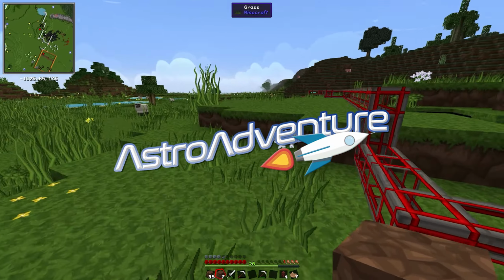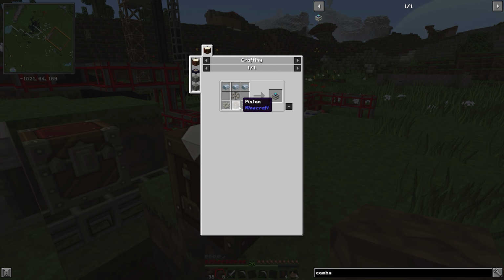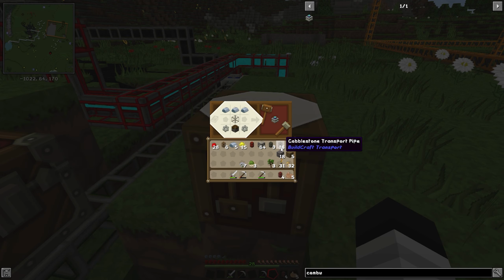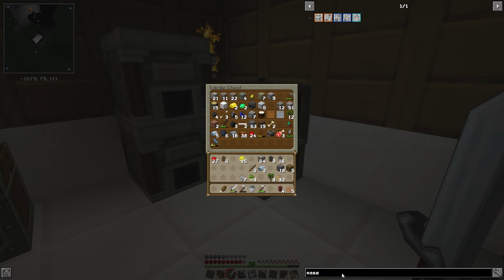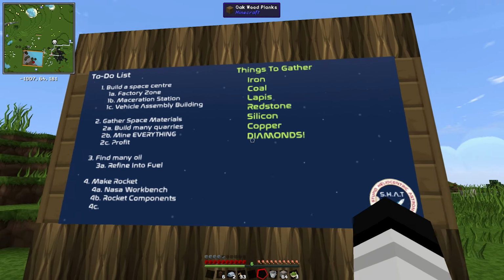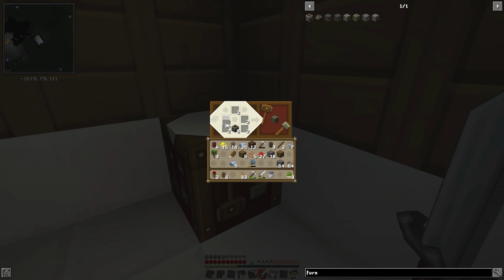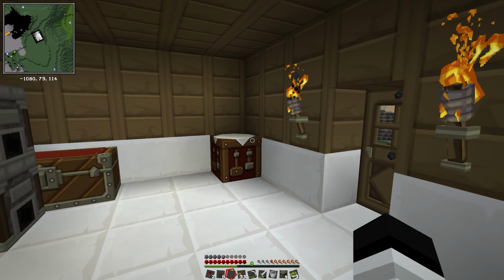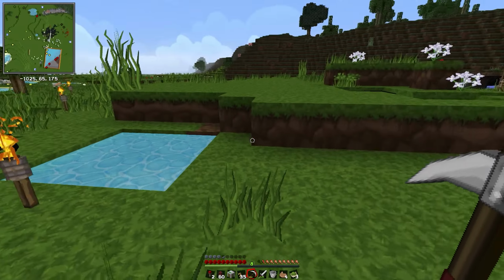I'VE JUST MADE IT WORSE! - AstroAdventure - Episode 7 - Minecraft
So as you know, we're going to space in Minecraft, and so far we're still having to destroy trees! You don't see NASA saying "Oh, lets go to space, can someone go chop down a tree", but in Minecraft, it's a guarantee!